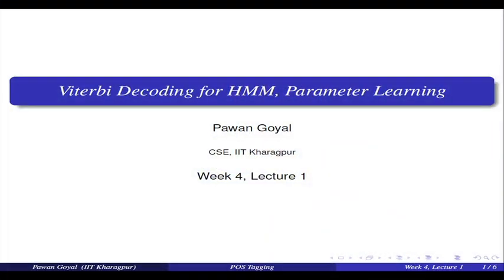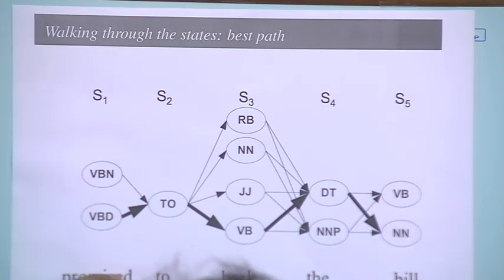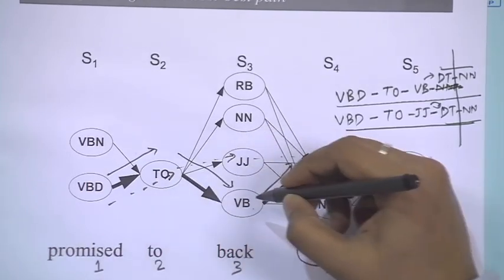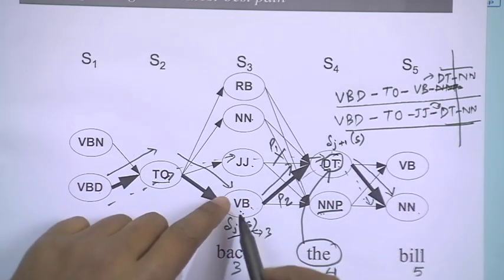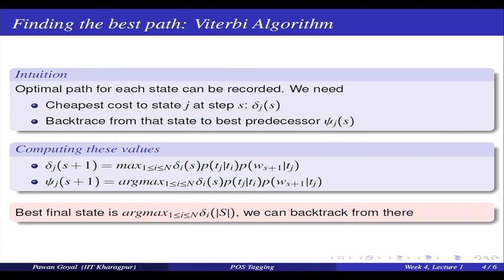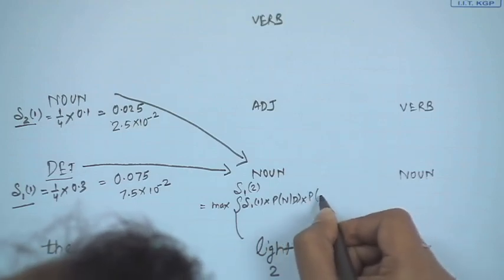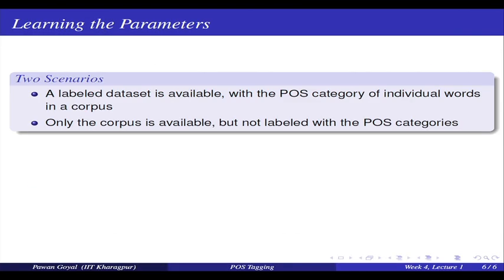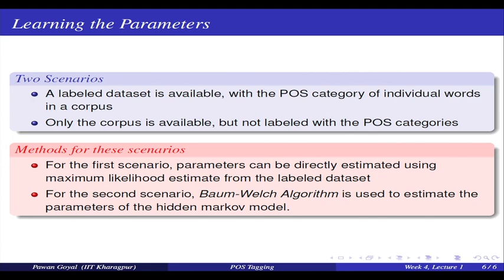Lecture 17: Viterbi Decoding for HMM, Parameter Learning